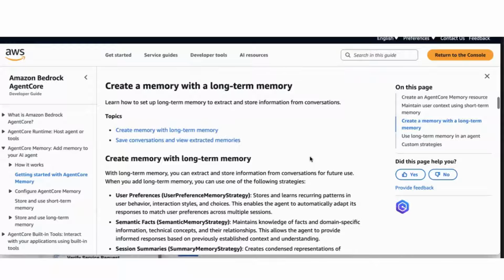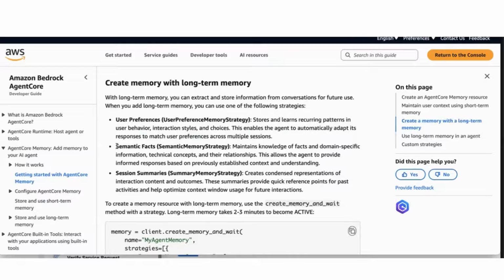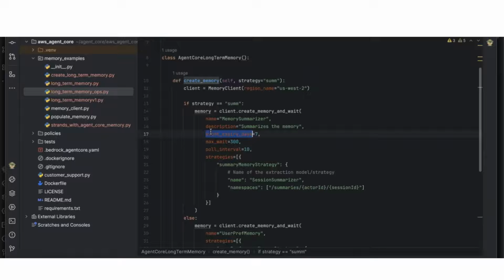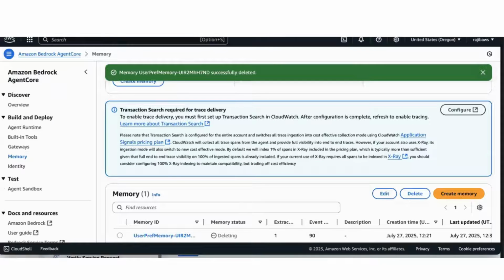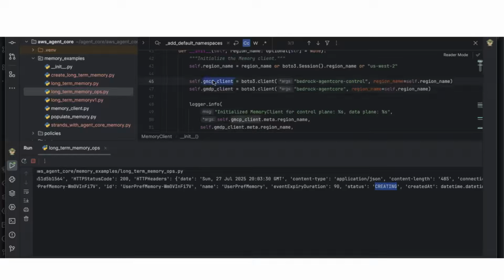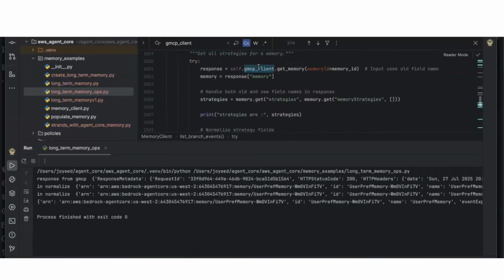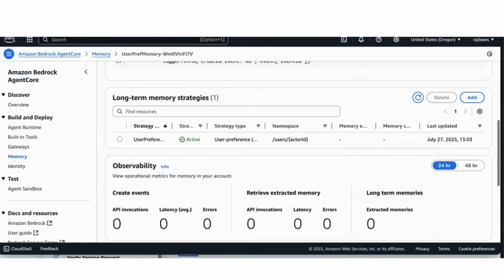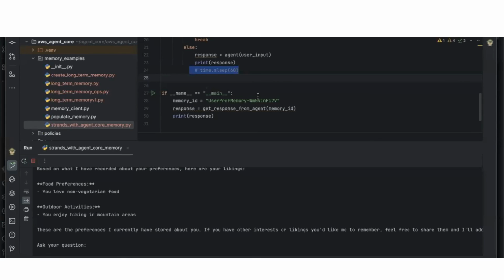AWS Bedrock Agent Core | Long term memory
In this recording I have shared my exploration with AWS Bedrock Agent Core long term memory so far